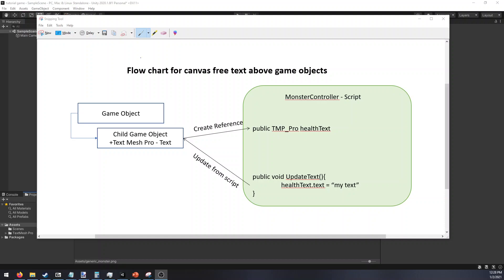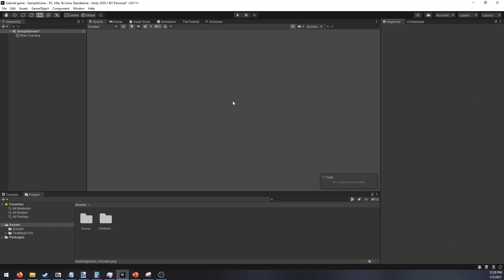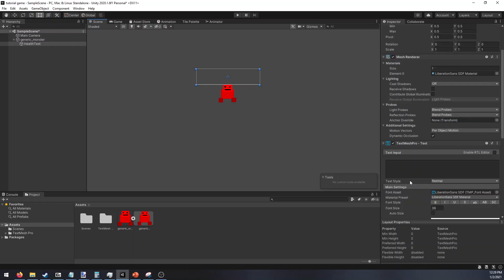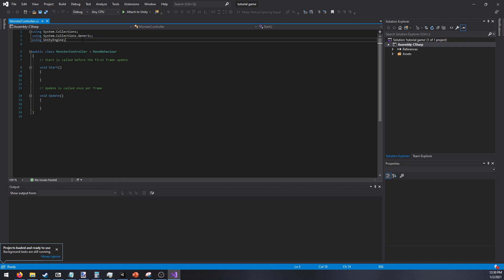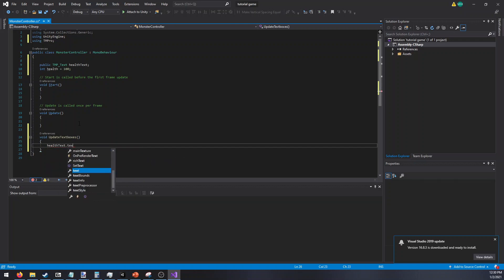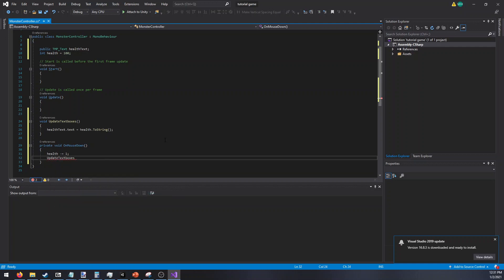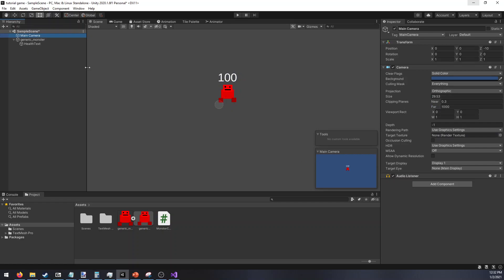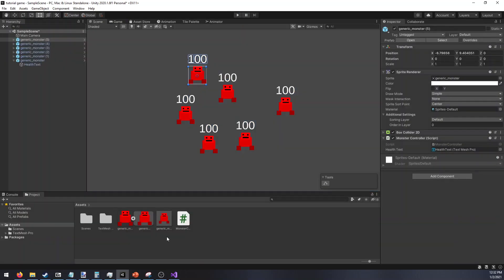Unity Tutorial - Dynamic Text Box above Game Objects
How to add dynamic text boxes above game objects to show stats or information such as health.